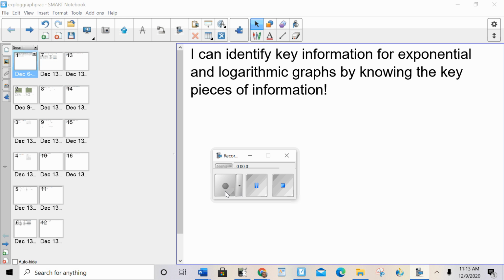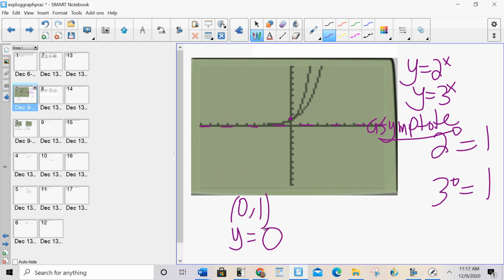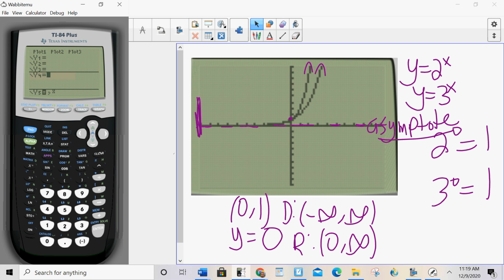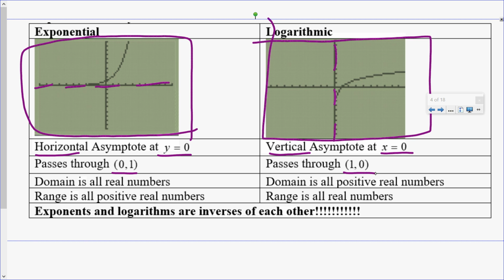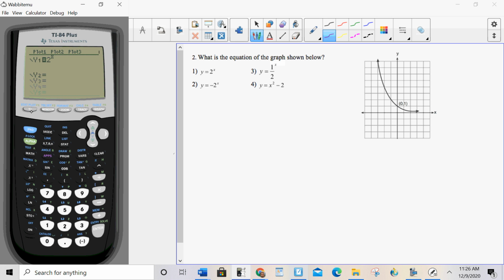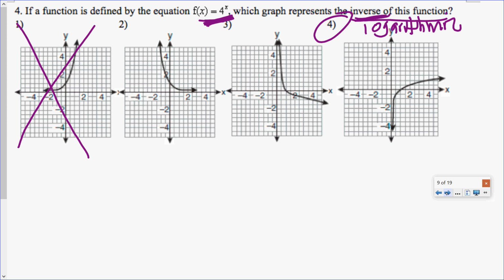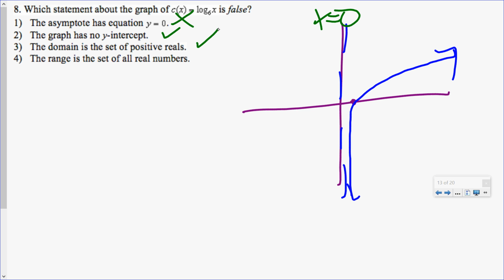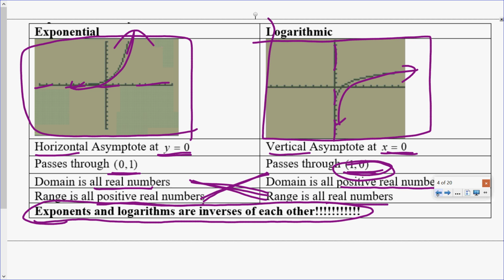Exponential and Logarithmic Graphs